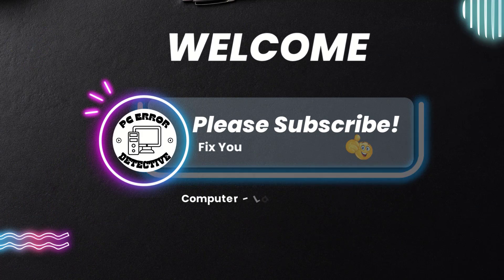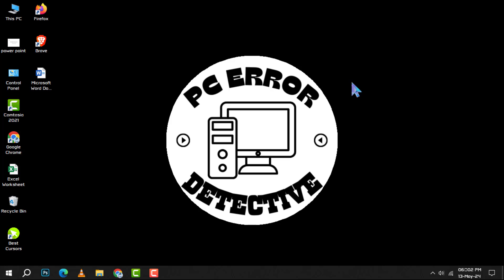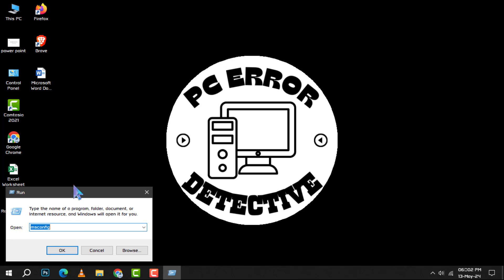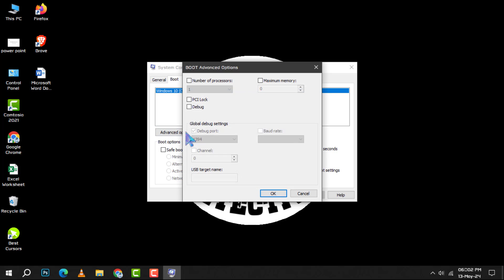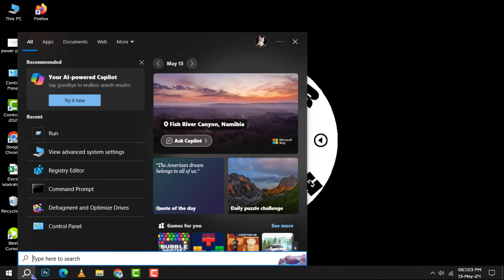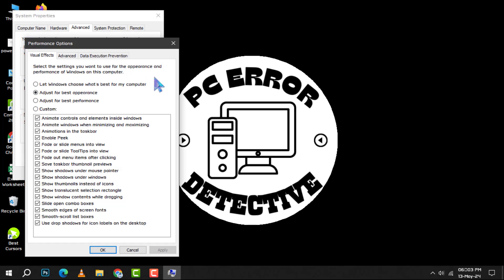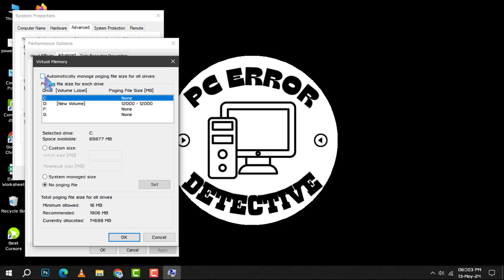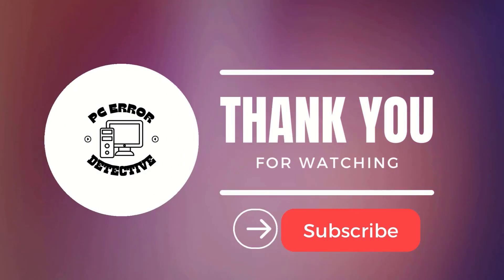How to Maximize Ram Usage Windows 10 | Boost Your PC's Performance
Struggling with a sluggish PC? Discover the secrets to unlocking your system's full potential and maximizing RAM usage on Windows 10. Our easy-to-follow guide will walk you through the steps to optimize your memory settings, ensuring a smoother and faster computing experience. Say goodbye to frustrating delays and hello to efficiency!

- Enhance Windows 10 RAM Management
- Optimize Windows 10 Memory Usage
- Increase Windows 10 RAM Capacity
- Improve Windows 10 System Performance
- Speed Up RAM Allocation on Windows 10